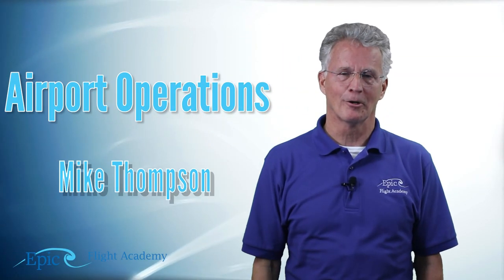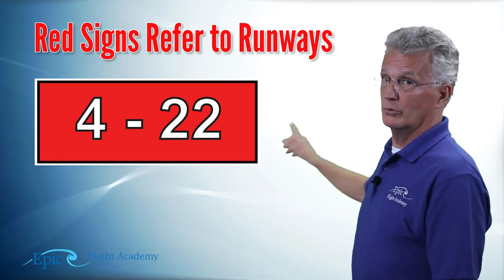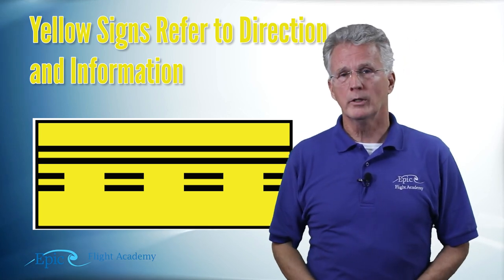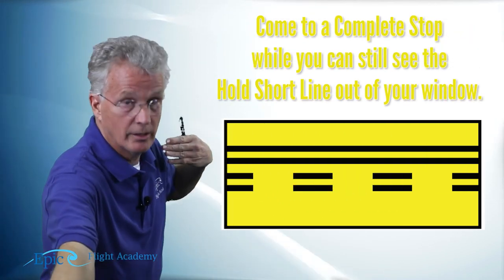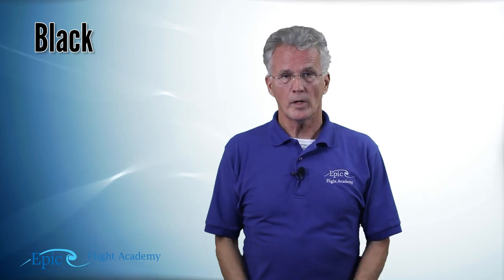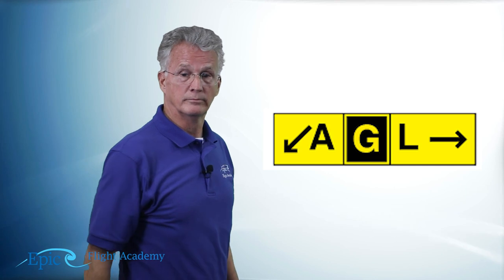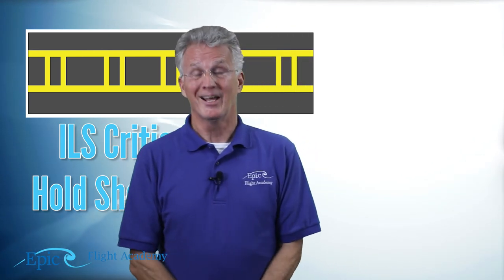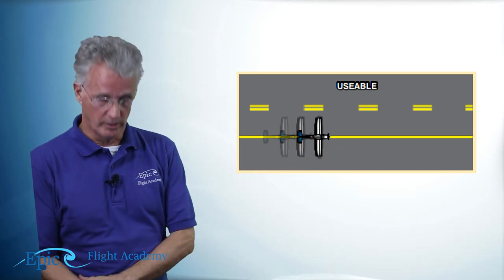PPGS Lesson 3.4 | Airport Operations: Signs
Welcome to Epic Flight Academy's Private Pilot Ground School! In this portion of Airport Operations, Mike Thompson discusses the different types of signs and markings pilots need to know in order to safely traverse the airport runways and taxiways.

Chapters:
0:00 - Introduction
0:10 - Airport markings and signs
0:28 - Red signs
1:29 - Yellow signs
3:05 - Letters and numbers
3:49 - Black signs
5:26 - ILS critical hold short line